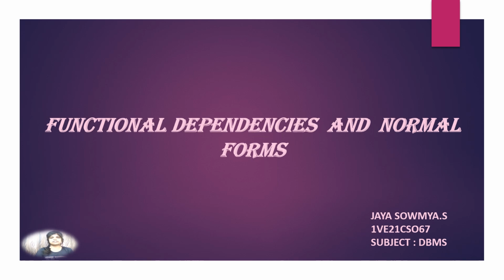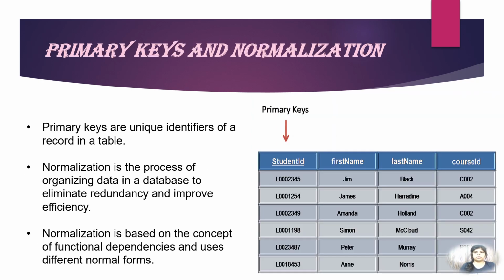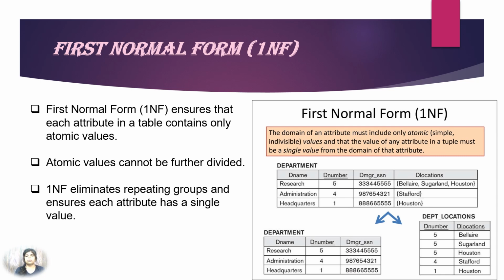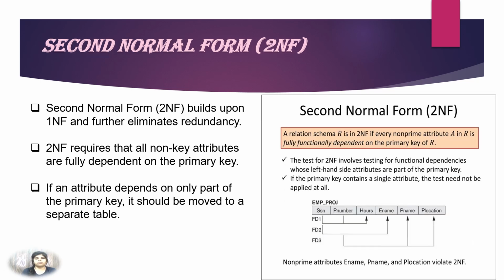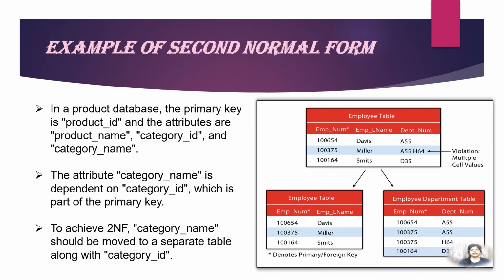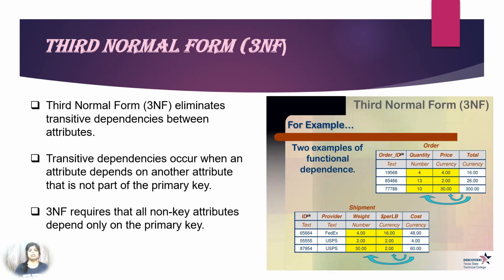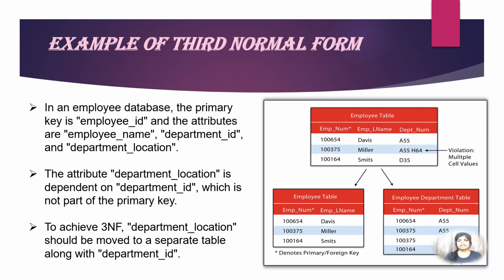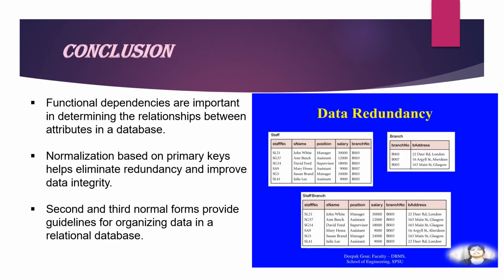31 January 2024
functional dependencies and normal forms.